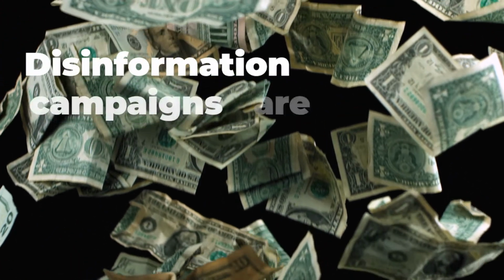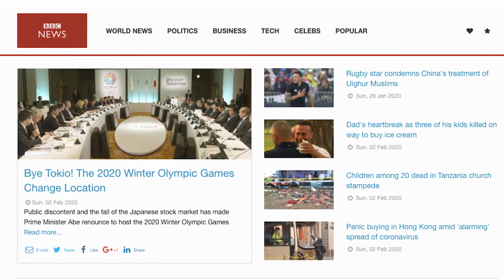Inside the world of fake news trolls│ Disinformation with Andrea G. Rodríguez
How not to fall for a fake news campaign?

How can we defend ourselves against false information?

Go to the source, check the author, the page, and cross-check the news via a trustworthy platform, says security expert Andrea G. Rodriguez in this latest episode of her series on disinformation.

WHAT MAKES IT TICK?

We all want to know how we got where we are today and where we go from here. The answers to these questions form a big jigsaw puzzle.With our European science stories, we want to help piece it together one video at a time.